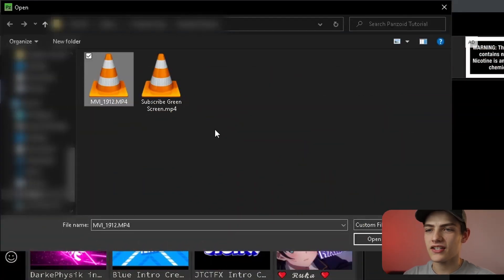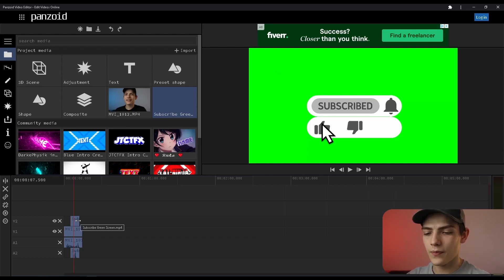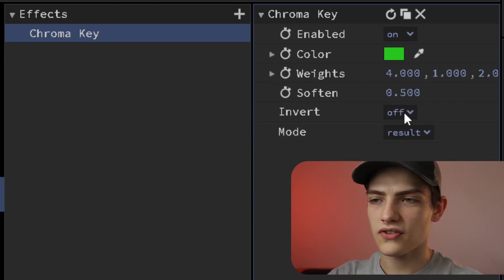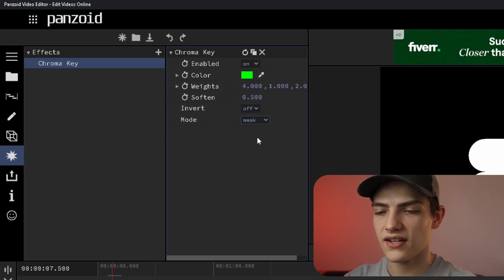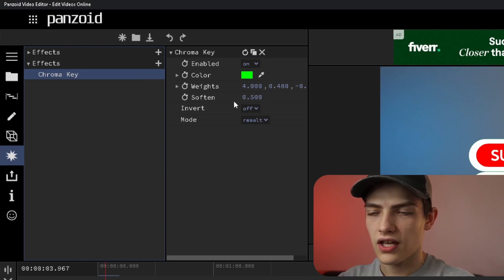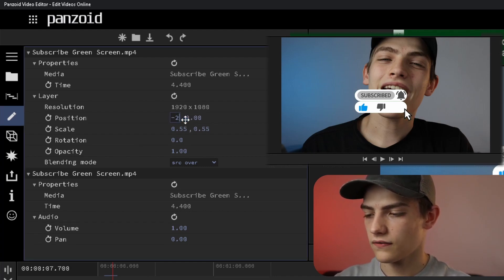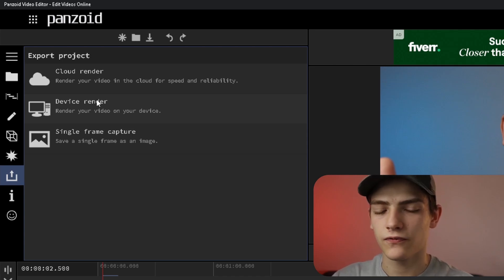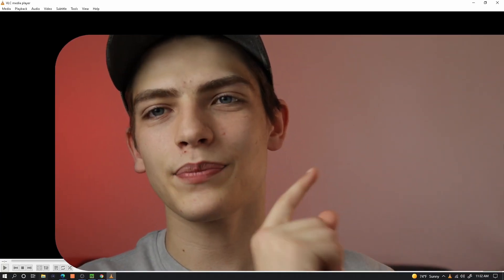Green Screen in Panzoid Video Editor?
Panzoid video editor is powerful enough to do green screen/chroma key. So let me show you how to do this in Panzoid video editor.